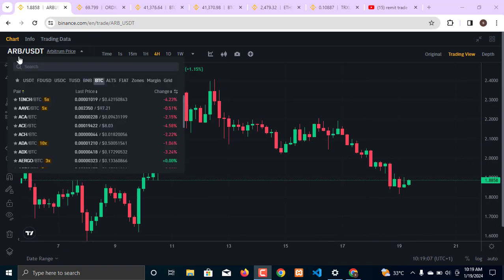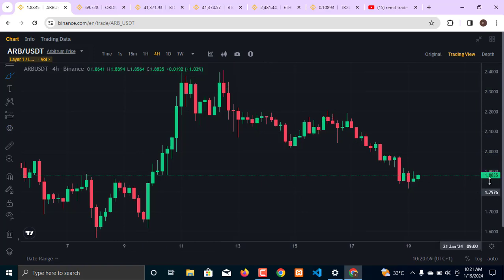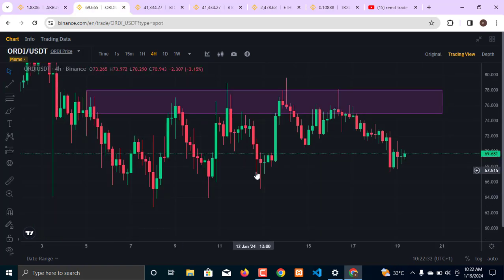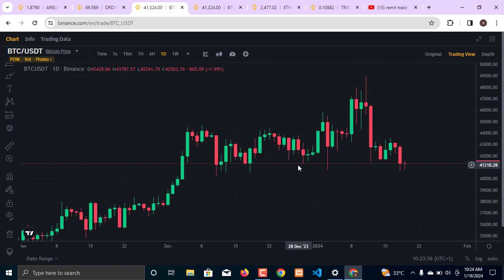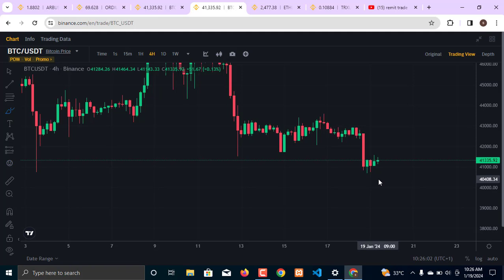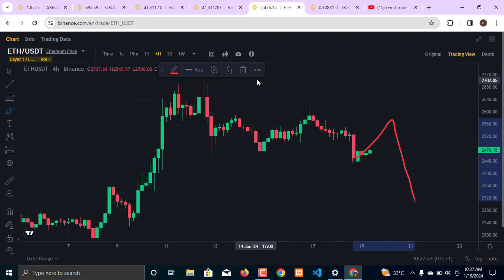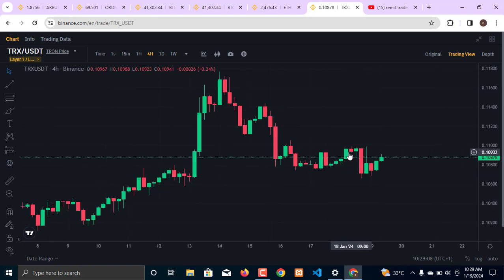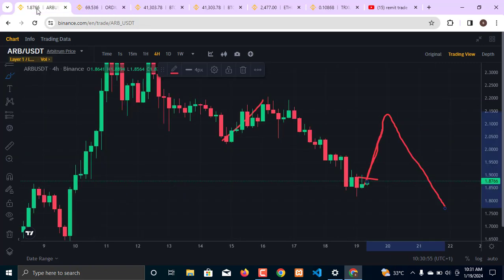Pay Attention To This Move in The Market.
1. Pay Attention To This Move in The Market.
2. bitcoin price prediction
3. ethereum price analysis
4. ethereum price prediction
5. btc eth dump
6. bitcoin price analysis
7. etc